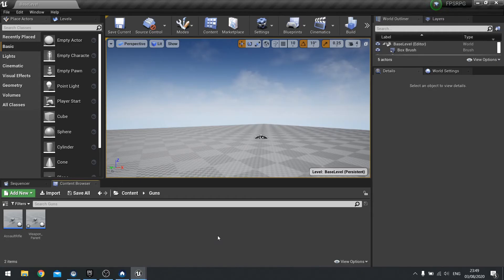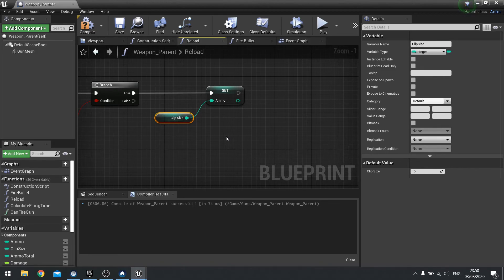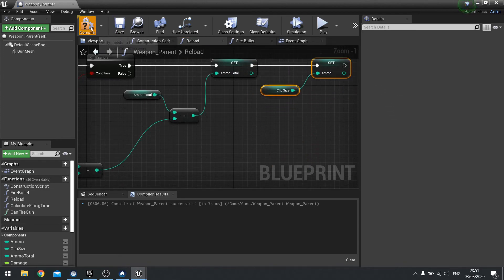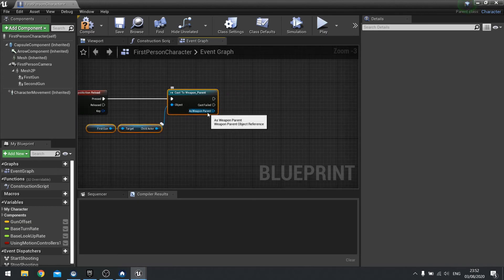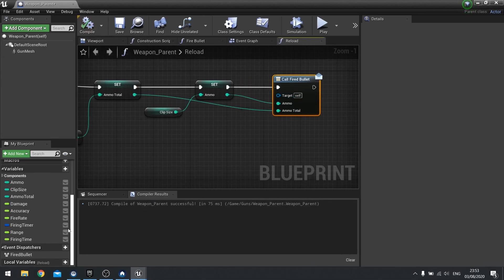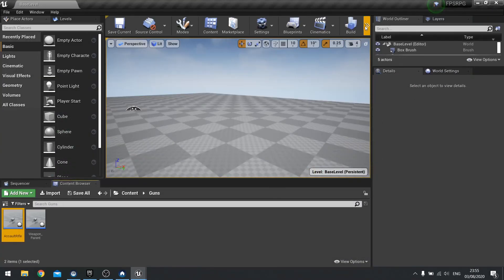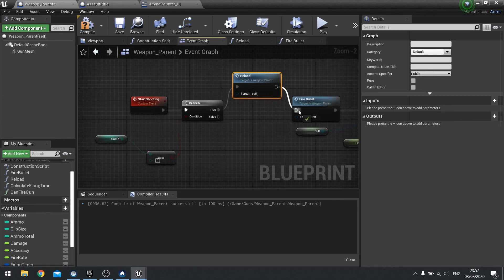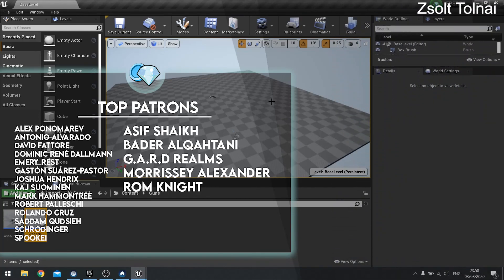Unreal Engine 4 Tutorial - FPSRPG Series Chapter 2 Part 5: Reloading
We are going to take all the various systems and mechanics I have made before and some new stuff and connect it altogether to make a first person shooter role playing game such as Destiny or Borderlands.

Chapter 2: Shooting
You can't have an FPSRPG without shooting so in this chapter we set up the shooting aspect of the game.

In Part 5 we add the ability to reload our weapon with ammo.